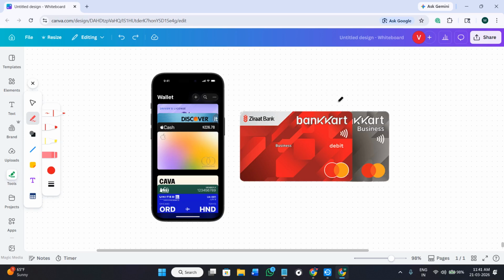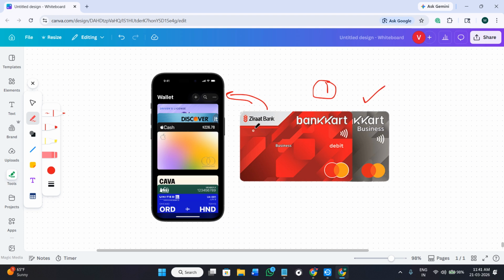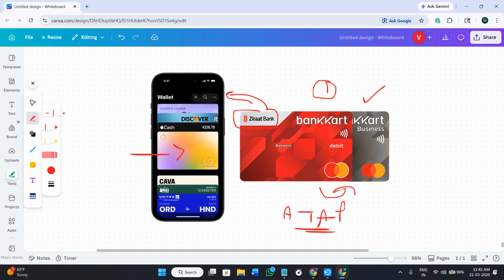How to Add Ziraat Bank Card to Apple Wallet 2026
Welcome to the Fixed Formulas YouTube channel! In this tutorial video, I will show you How to Add Ziraat Bank Card to Apple Wallet 2026